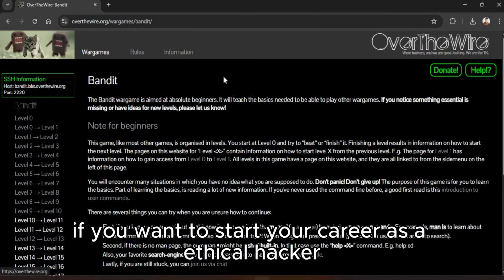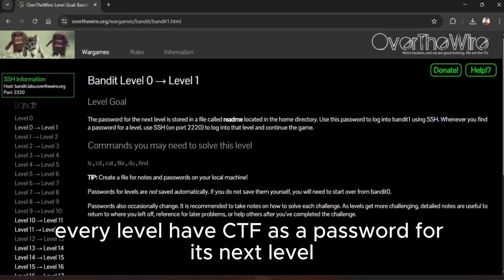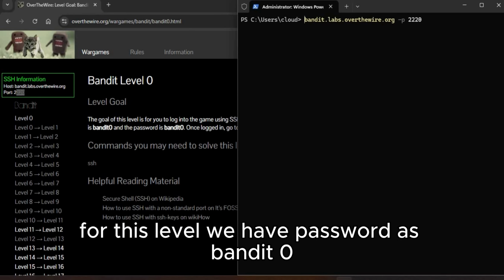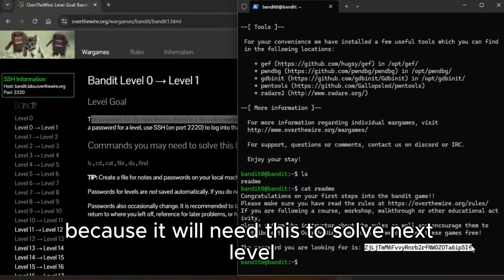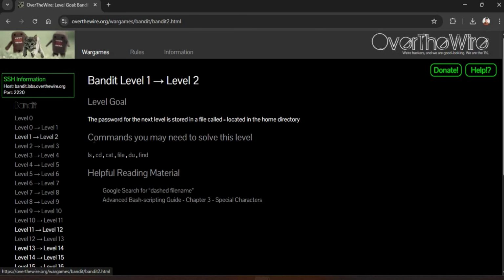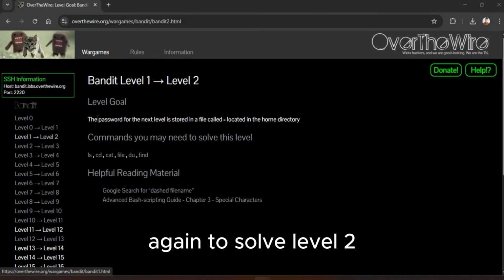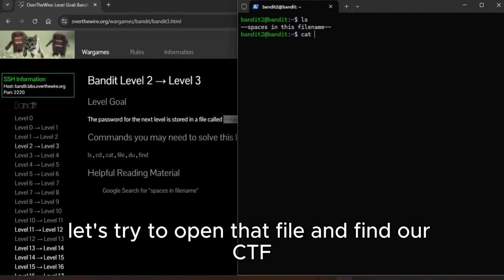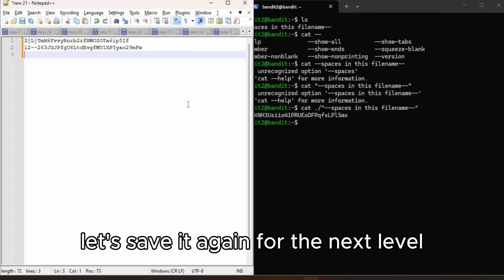Over The Wire Bandit level 0 to 2 | bandit level 1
Welcome back to the OverTheWire Bandit CTF tutorial series. In this video, we solve Bandit Level 0 to level 2 from the popular cybersecurity practice platform OverTheWire Bandit.

Bandit is one of the best beginner-friendly Capture The Flag (CTF) challenges for learning Linux commands, ethical hacking basics, and cybersecurity skills.

- Cybersecurity beginners
- Ethical hacking learners
- CTF players
- Linux students

If you want to start learning real hacking labs and cybersecurity challenges, the Bandit wargame is a great place to begin.

Follow the full playlist to learn all Bandit levels step by step.

bandit level, bandit level 4 solution, overthewire bandit level, overthewire bandit, bandit ctf tutorial, ctf, tryhackme, ethical hacking,